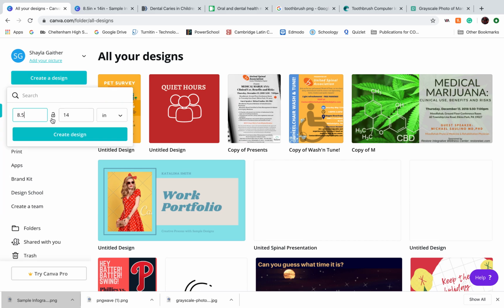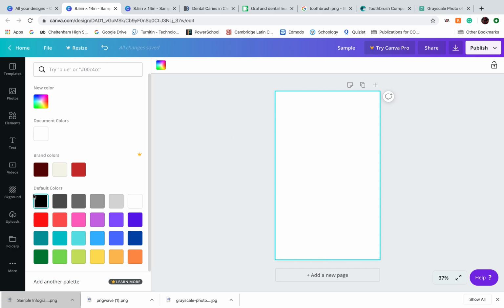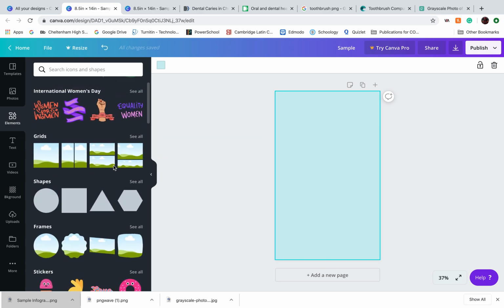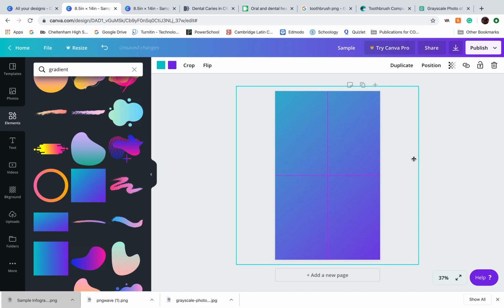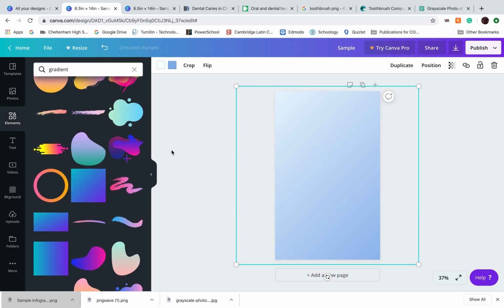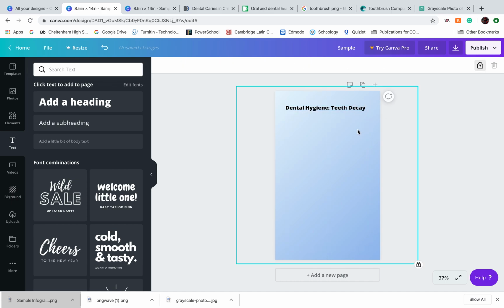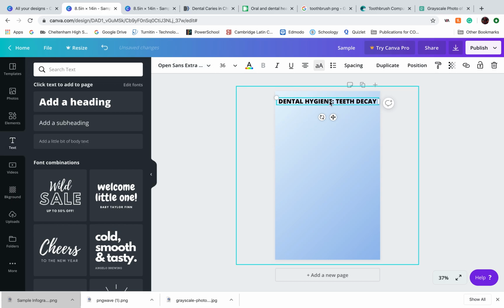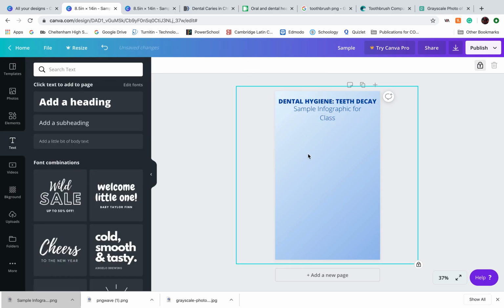How to Make an Infographic Backgrounds and Typography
Hi! Welcome to this 5-part series that will teach you how to make infographics on Canva.These tips can be applied to any graphic, so enjoy!